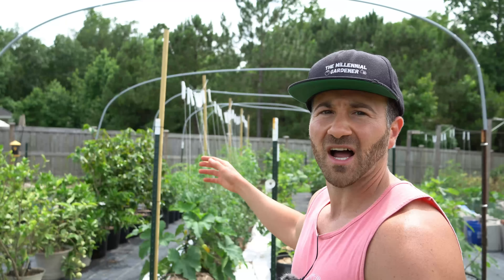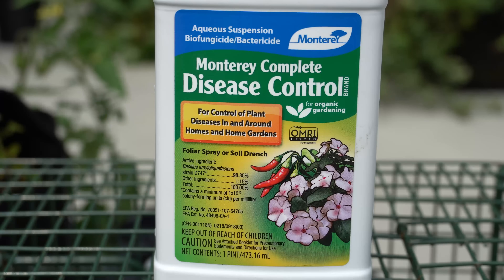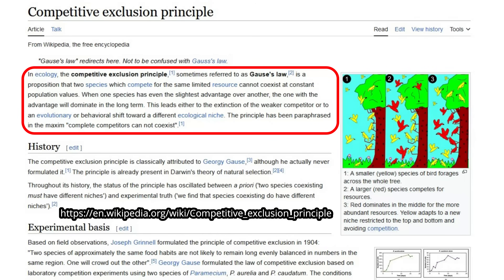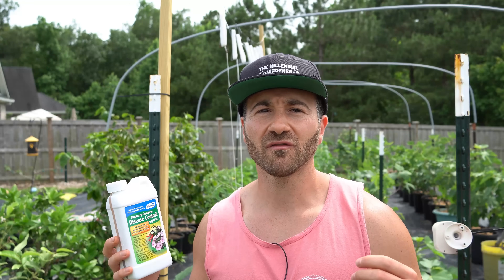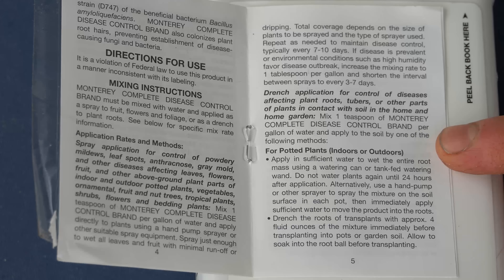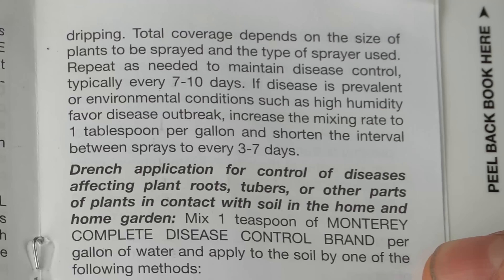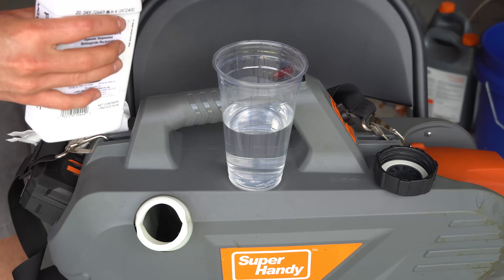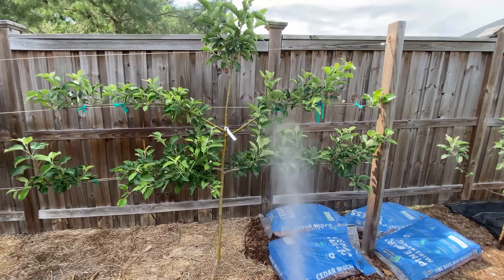This Organic Disease Control Remedy Can RESCUE Your Garden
In this video, I share a 100% organic, natural and safe way to control diseases in your garden. Garden diseases can destroy a growing season, and garden disease control is mandatory in hot, humid and wet climates. However, many of us don't want to use harsh chemicals in our gardens. This amazing organic disease control remedy can rescue your garden from disease!

This unique natural and organic disease control spray uses the bacteria Bacillus amyloliquefaciens strain D747 to control and prevent garden diseases. Because it is a biological spray, it works as a natural fungicide, bactericide and controls viruses, too! Learn how this natural bacteria works through the competitive exclusion principle

Please see the following PRODUCT LINKS* discussed in this video:
Complete Disease Control (Various Sizes)
Complete Disease Control (16 oz)
Liquid Copper Fungicide (32 oz.)
Spinosad Concentrate
ULV Fogger Machine (2 gal)
Backpack ULV Fogger Machine (2.6 gal)
2 Gallon Pump Sprayer
Amazon Store Disease Prevention & Pest Control

0:00     A Unique Natural Disease Control Method
1:04     How Bactericide/ Biofungicide Works
4:24     Application Rates And Frequency
5:32     How To Mix The Concentrate
6:41     How To Apply The Spray
7:35     Alternative Stronger Fungicides
10:30   Adventures With Dale

If you have any questions about how to prevent garden diseases, have questions about growing fruit trees or want to know about the things I grow in my raised bed vegetable garden and edible landscaping food forest, are looking for more gardening tips and tricks and garden hacks, have questions about vegetable gardening and organic gardening in general, or want to share some DIY and "how to" garden tips and gardening hacks of your own, please ask in the Comments below!

6.5 Inch Hand Pruner Pruning Shears

34.1°N Latitude
Zone 8A